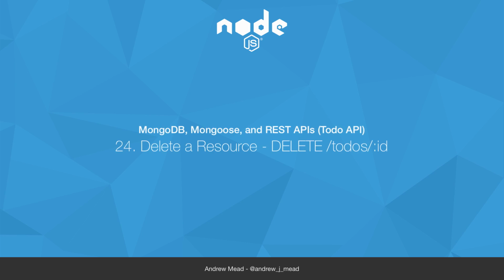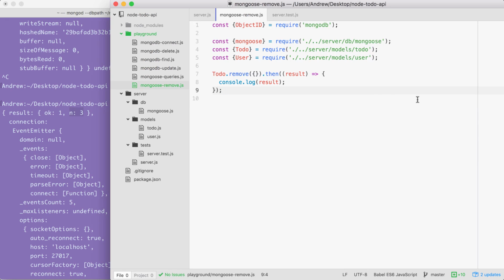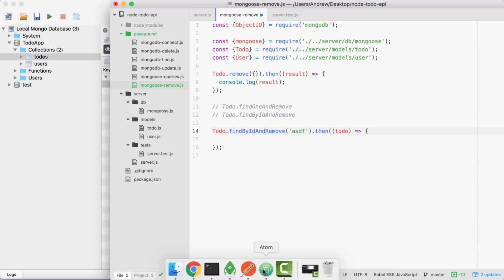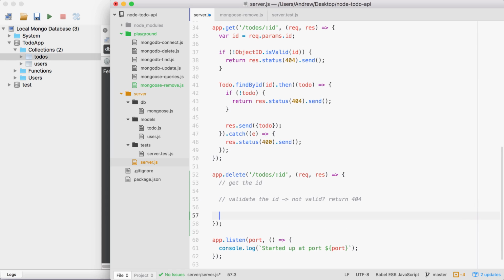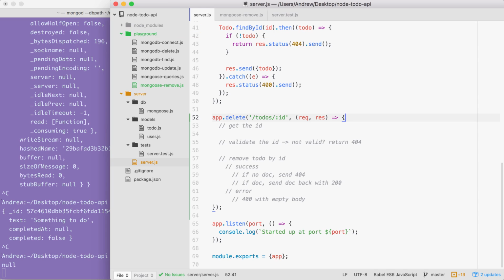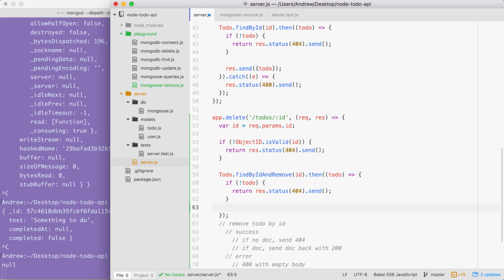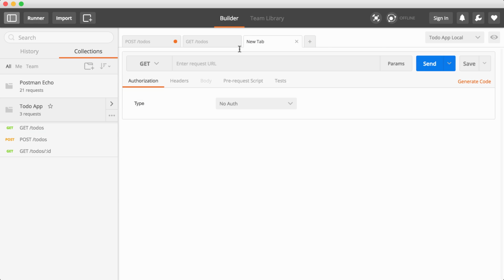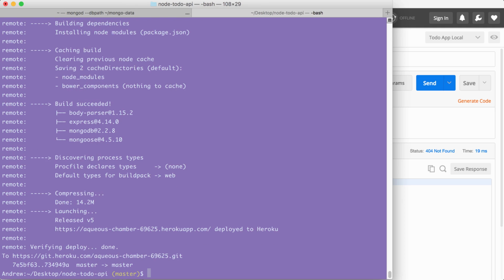082 Delete a Resource DELETE todosid